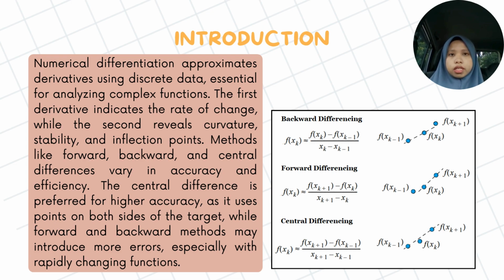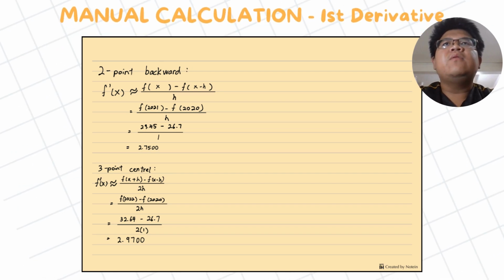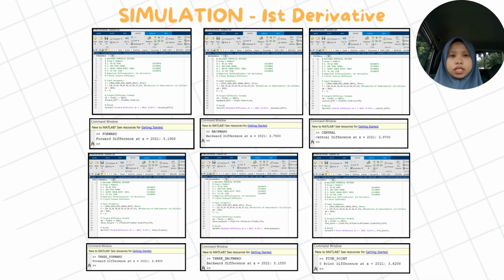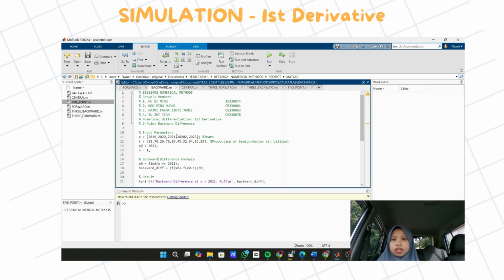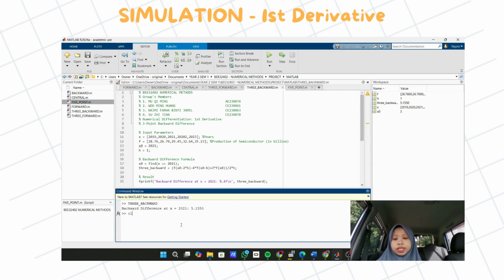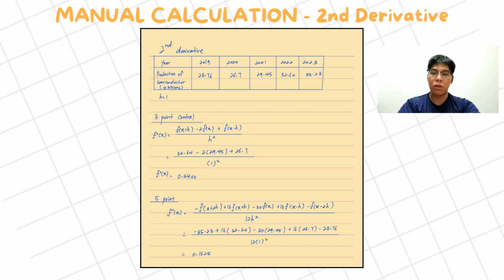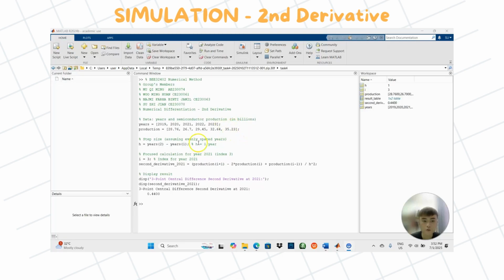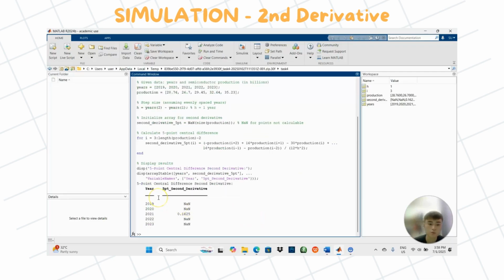GROUP 6 NUMERICAL METHODS